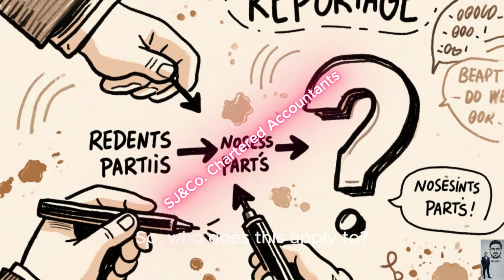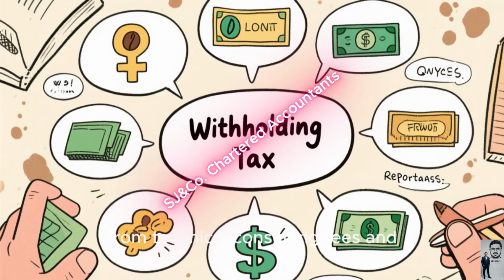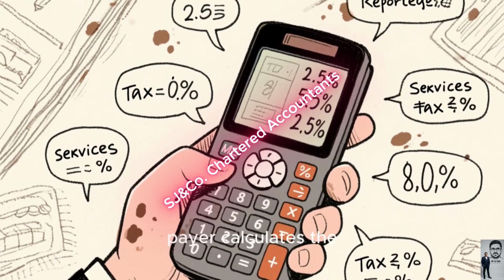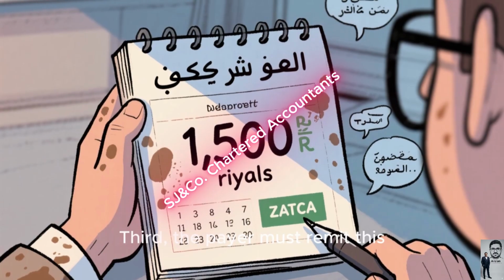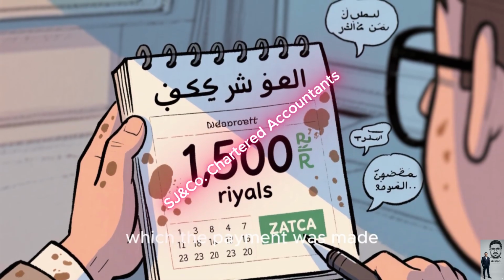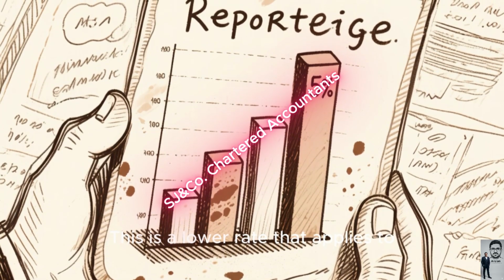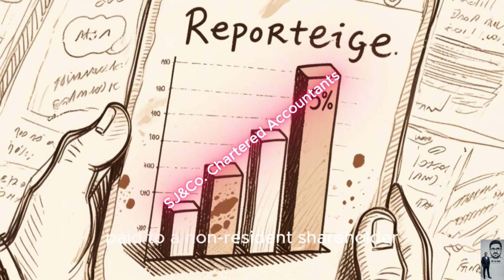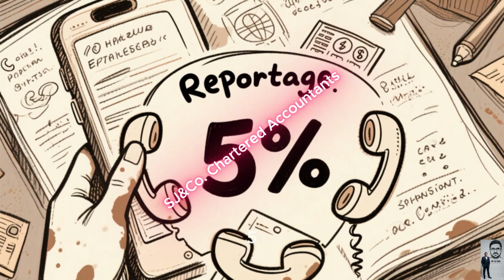WHT in KSA--- Explained!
🎥 Welcome to my Learning Series! In this video, we explore breaking down complex accounting standards / Tax concepts into simple, practical concepts with real-world examples. I have used simple words to explain the concepts.